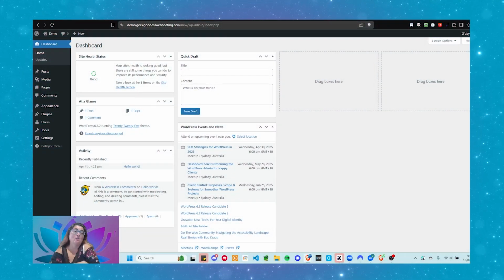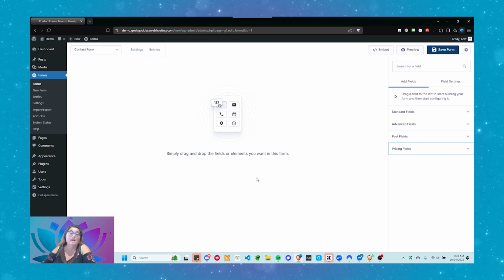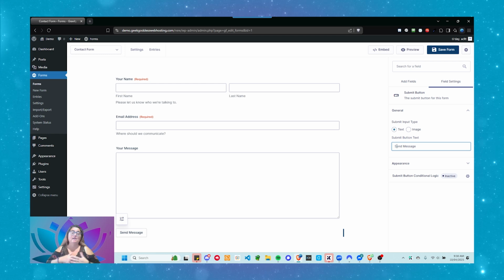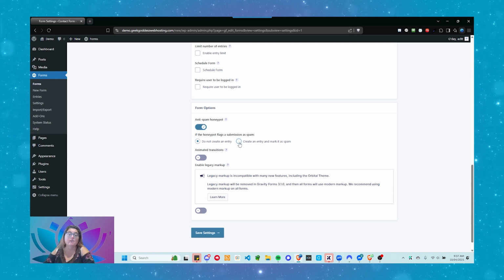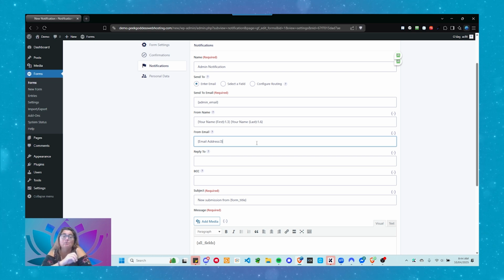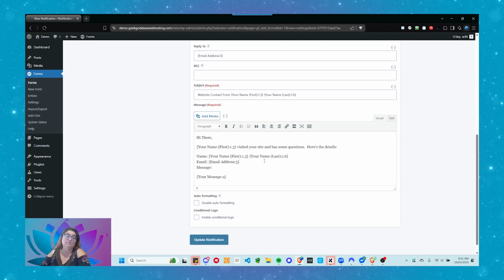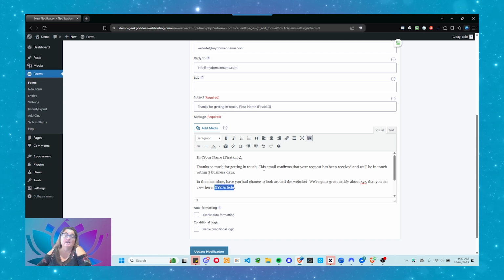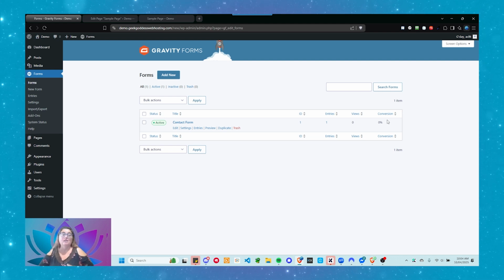How Do I Install and Use Gravity Forms? (Introductory Tutorial) (2025/459)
🔹 New to Gravity Forms? This beginner-friendly tutorial walks you through installing, setting up, and using one of the most powerful WordPress form builders available!

📌 In this episode, Charly shows you how to:

✅ Install and activate the Gravity Forms plugin.

✅ Register your license for automatic updates.

✅ Configure the essential Gravity Forms settings.

✅ Create a simple contact form from scratch.

✅ Set up Notifications (so you get emails) and Confirmations (for your visitors).

✅ Embed the form using the Block Editor in WordPress.

🚀 Perfect for WordPress beginners who want to collect leads, messages, and more—fast!